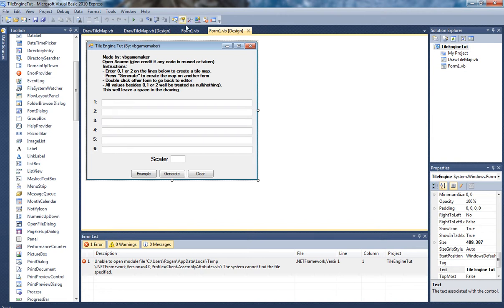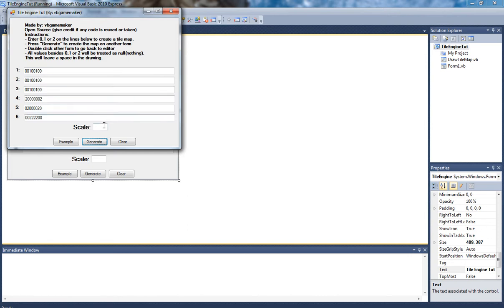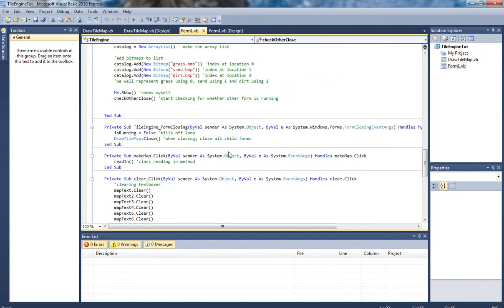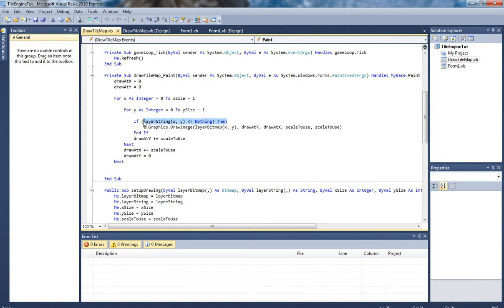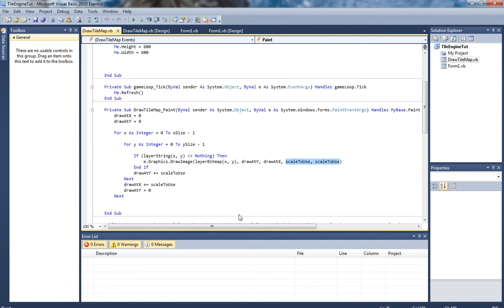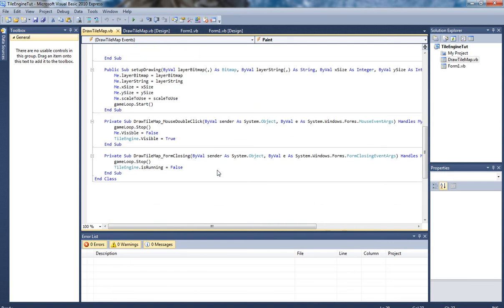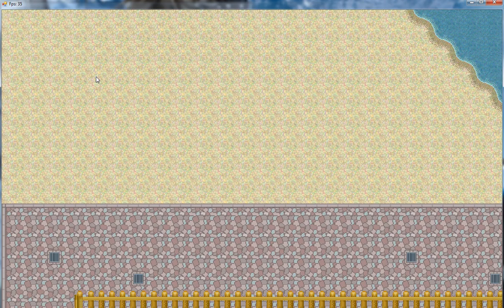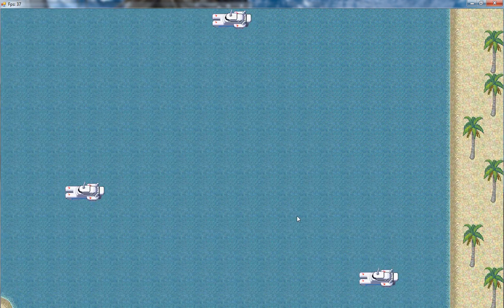Visual Basic 2010 (Tile Tut 1)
***IMPORTANT: Cam studio makes the tile engine part look jumpy... sigh... i promise it is buttery smooth. I well work on getting a better recording of it next time!

Here it is! A simple quick and easy open source program to give you the basics on parsing and rendering a basic tile map. Post or message me with any future requests or question!